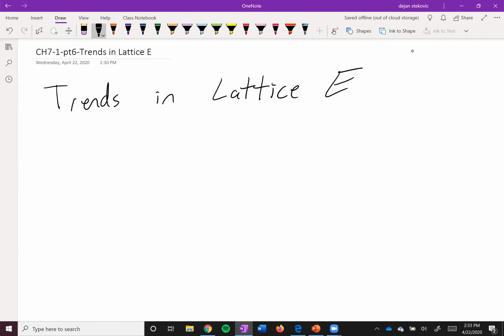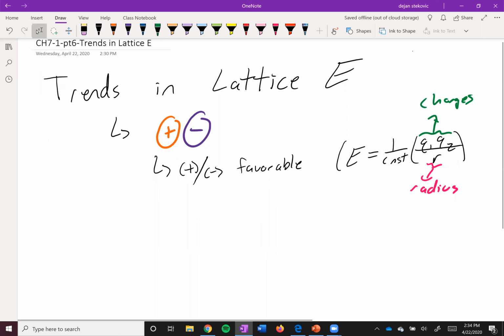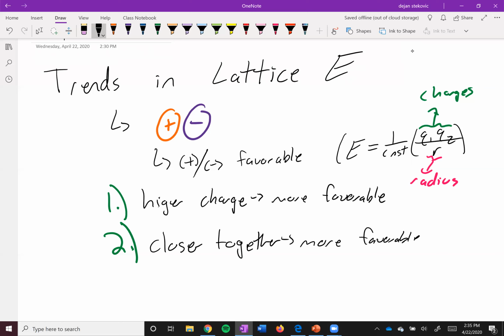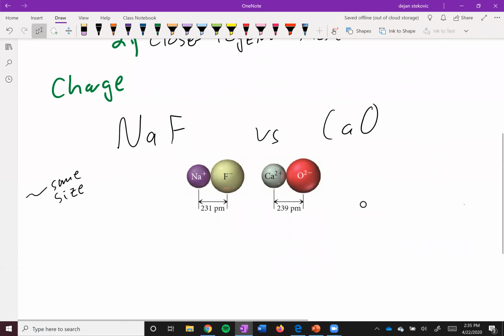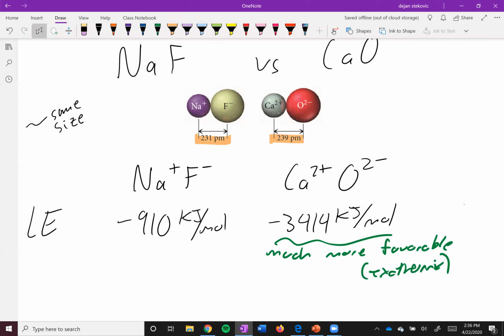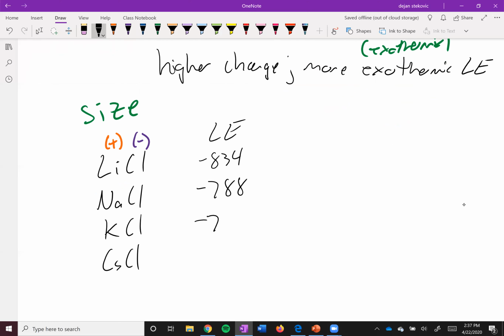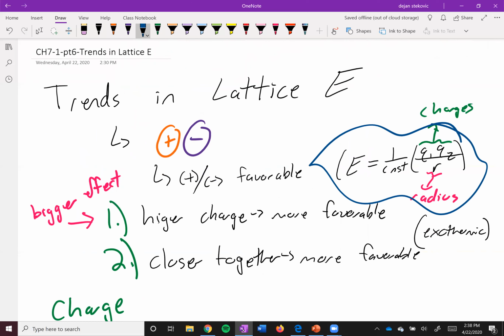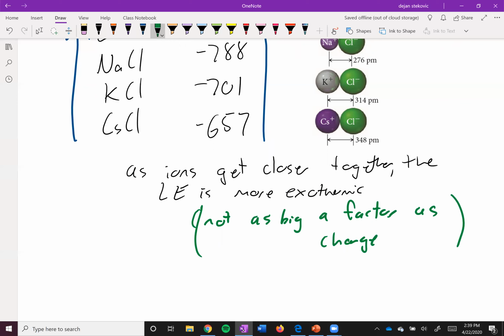CHEM101 CH7 1 pt6 Trends in lattice energy